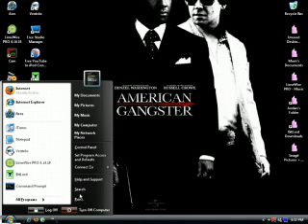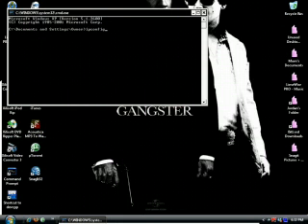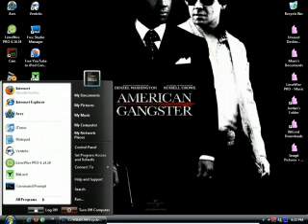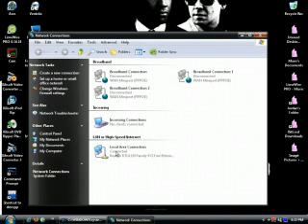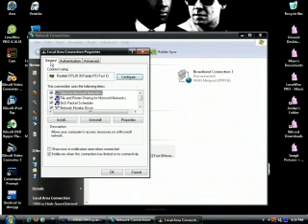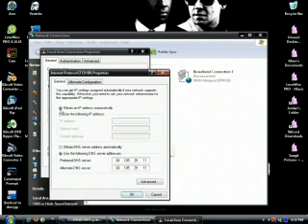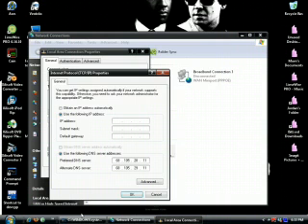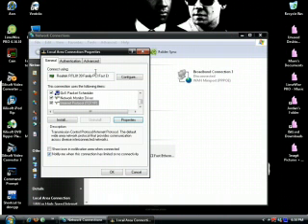How To: Fix Your Internet Connection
Teach you how to find your IP add. and how to use it to fix your internet connection...This is a windows XP not VISTA! just a vista skin